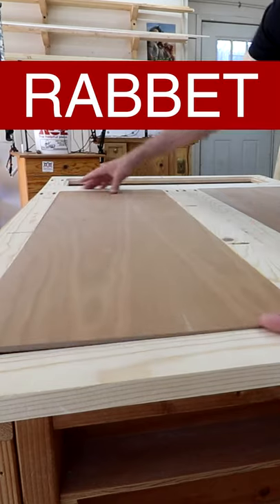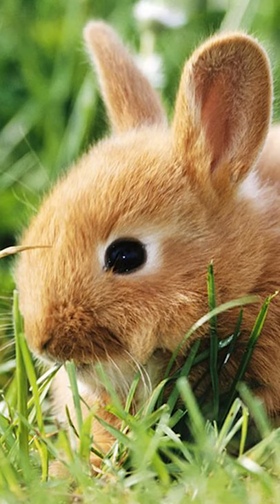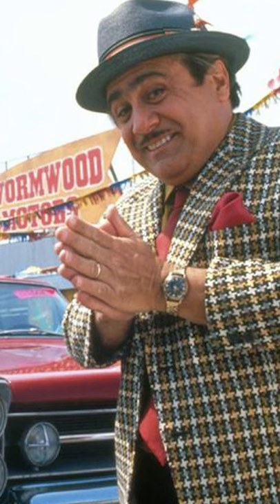Why is a rabbet called a rabbet?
Woodworkers love to argue about this one. Is it "rebate" or "rabbet"? Well, they're both right.